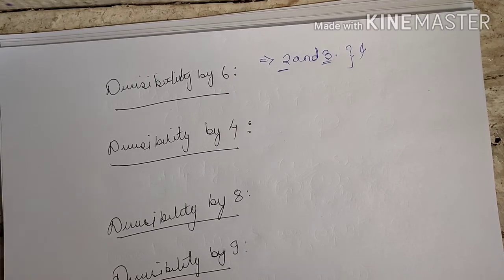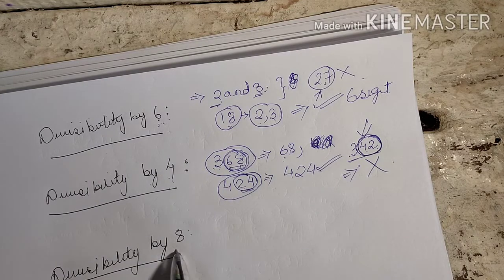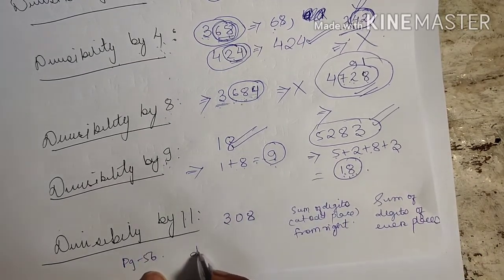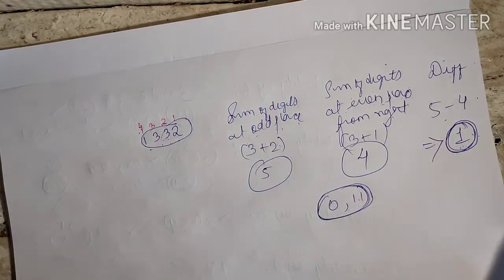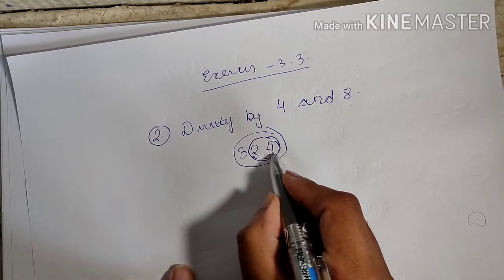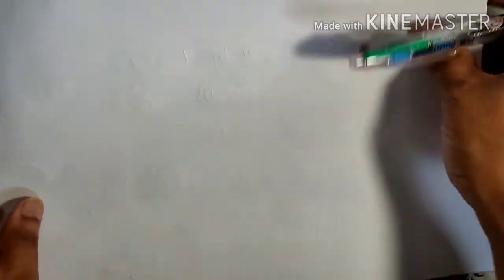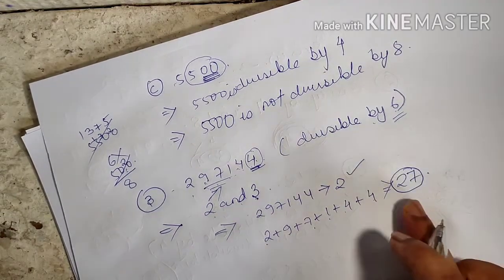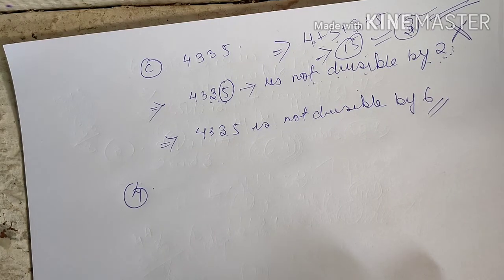maths class 6(exercise 3.3 continuation)